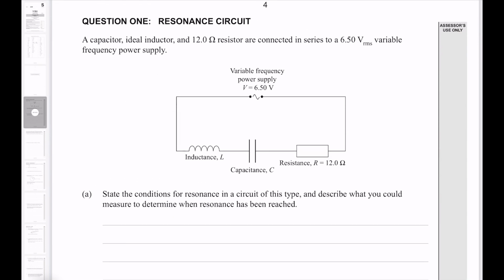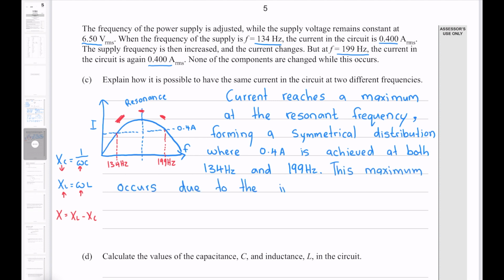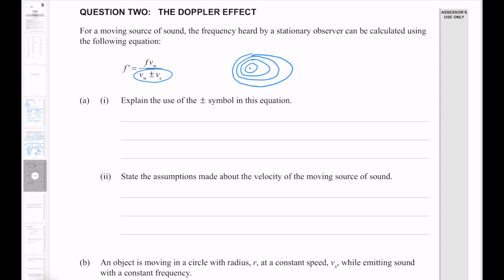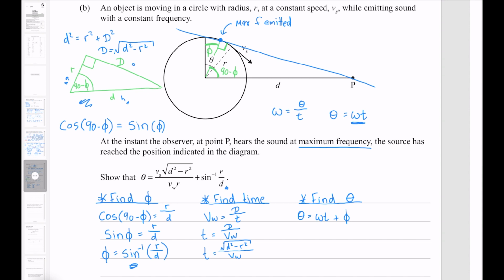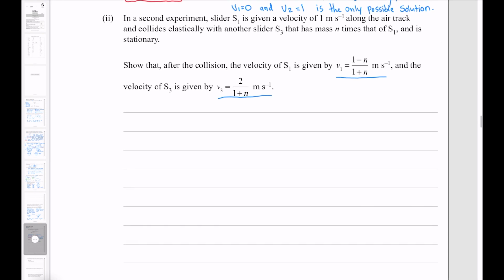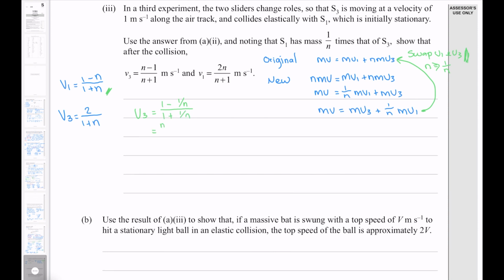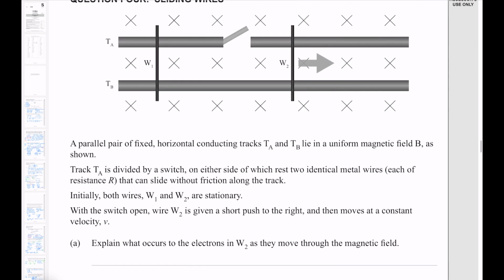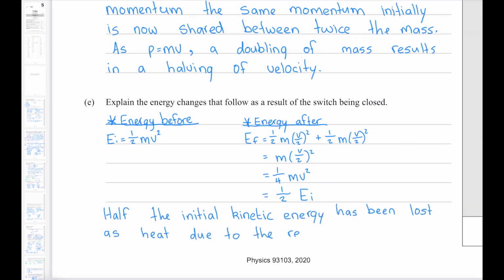2020 NCEA Scholarship Physics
1a (0:00)
1b (3:07)
1c (4:26)
1d (6:59)
2ai (13:24)
2aii (14:50)
2b (15:21)
2c (21:22)
3ai (23:58)
3aii (26:41)
3aiii (31:40)
3b (34:34)
3ci (35:57)
3cii (37:35)
4a (39:58)
4b (41:14)
4c (42:14)
4d (45:02)
4e (46:15)